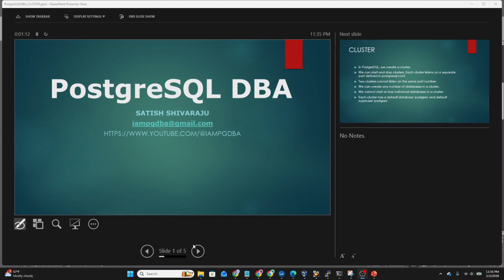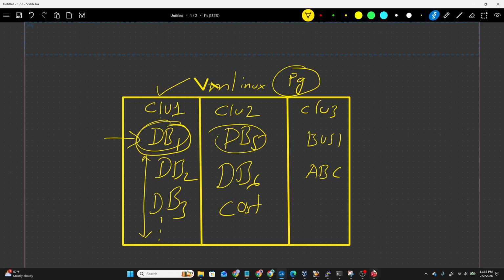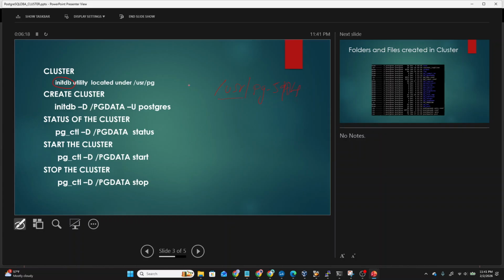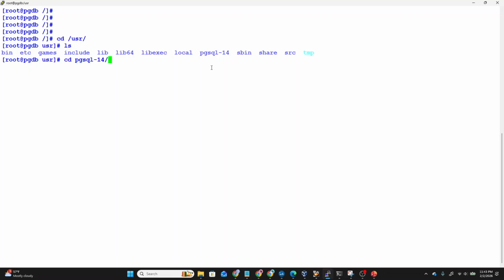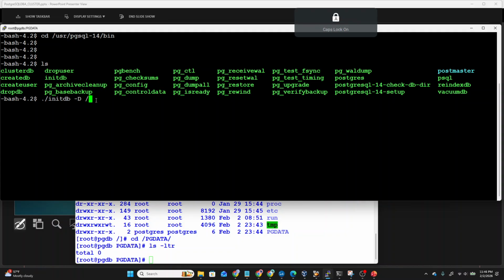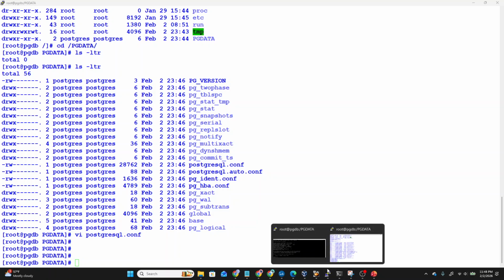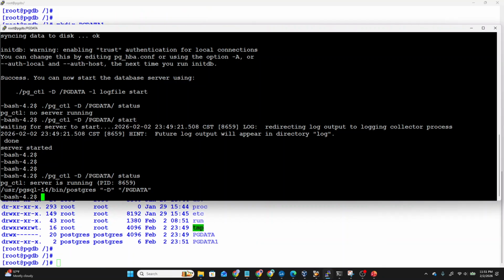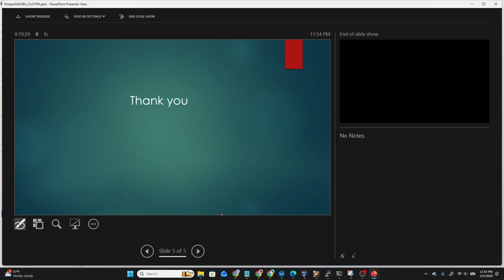PostgreSQL DBA Basics: Creating and Managing a Cluster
In this video, I walk through how to create a PostgreSQL cluster step by step, explaining the key concepts every PostgreSQL DBA and backend engineer should understand.